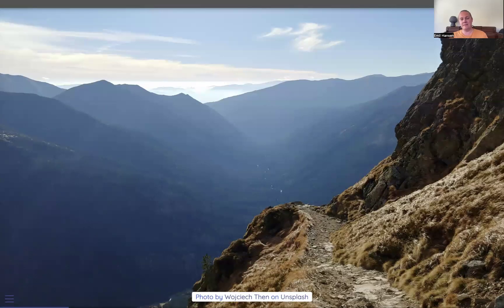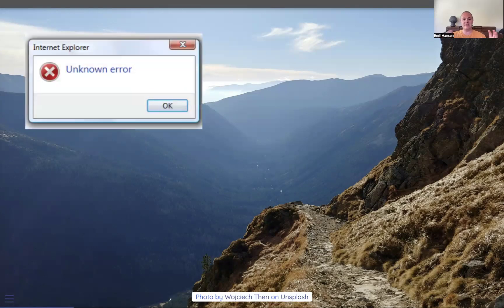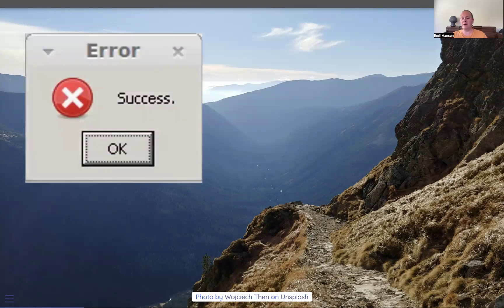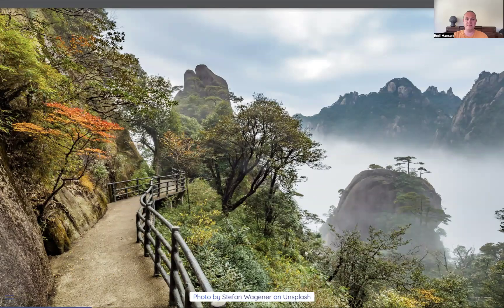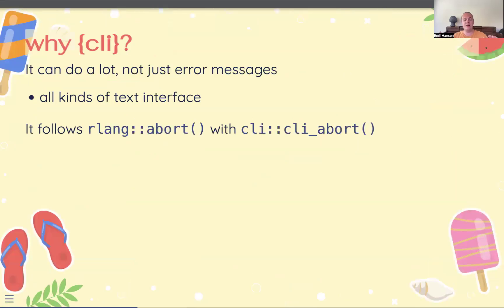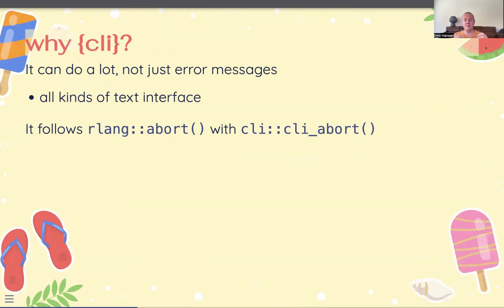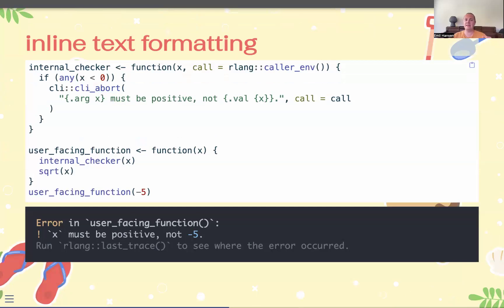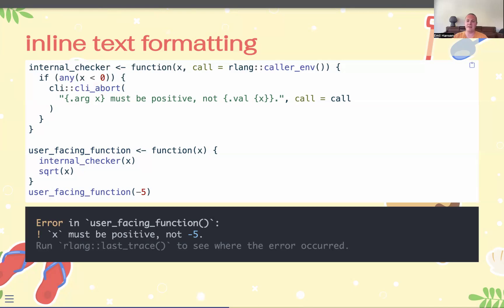Making Better Error Messages with Rlang and Cli - Emil Hvitfeldt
An important part of writing software revolves around functionality and features. A sometimes overlooked part is what happens when something goes wrong. There are many reasons something can go wrong. Faulty input, user error or deprecation are a few examples. Regardless of what the reason is, we should thrive towards letting the user know as soon and informative as possible so they can get back on track with what they are doing. This talks showcases how to make better error messages with the packages rlang and cli.

Emil Hvitfeldt, Posit PBC

Emil Hvitfeldt is a software engineer at Posit and part of the tidymodels team’s effort to improve R’s modeling capabilities. He maintains several packages within the realms of modeling, text analysis, and color palettes. Trying to make slidecrafting a well respecting verb. He co-authored the book Supervised Machine Learning for Text Analysis in R with Julia Silge. Working on book titled "Feature Engineering A-Z"